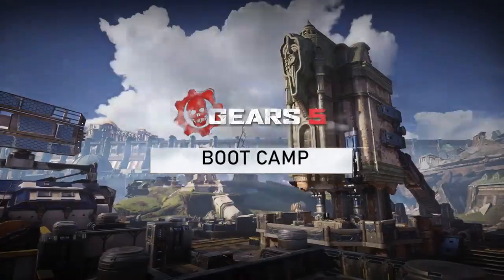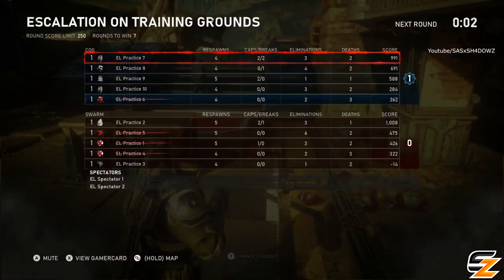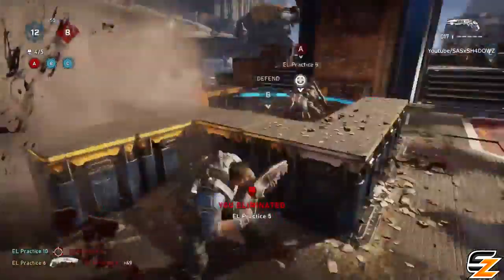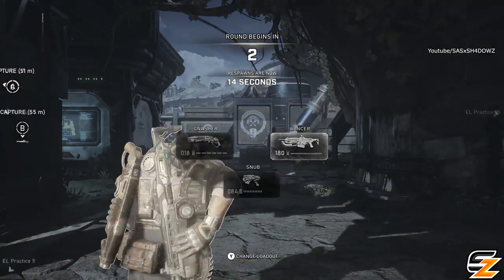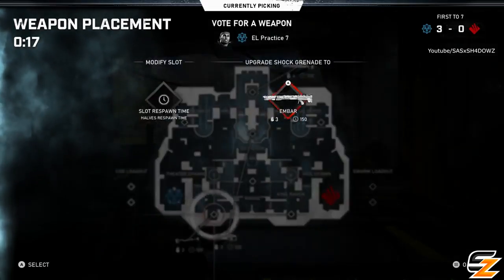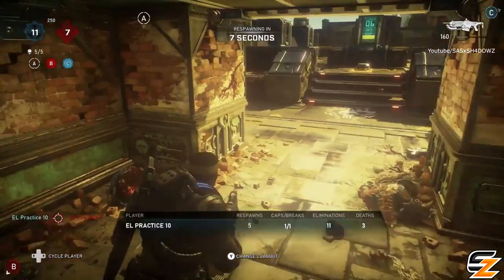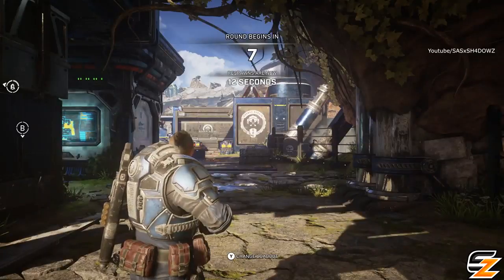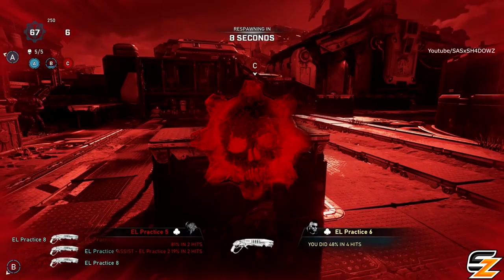ALL NEW GEARS 5 FEATURES !! (w/ GEARS 5 GAMEPLAY) + [ Thoughts and Opinions after PLAYING ]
Gears Of War 4 Sensitivity 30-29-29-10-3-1

My XBL Gamertags:
Rise Avexys (add me here)
Avexys YT

Follow me to stay up to date with the latest Gears of War 5 Entertainment. Video uploaded by Avexys Rise AveX Gears of War 5 funny moments, gears montages, gears of war best players. Gears of War 4